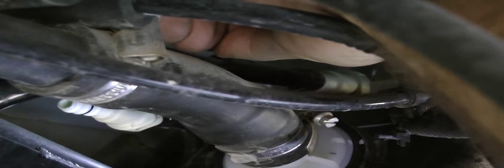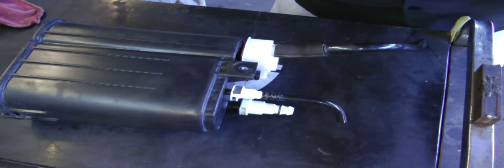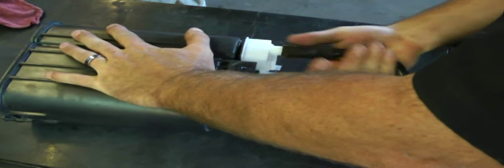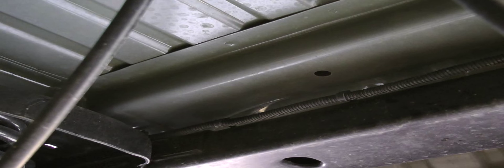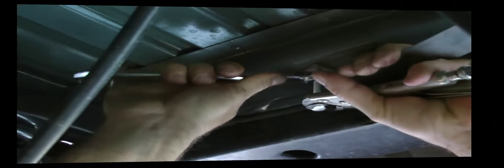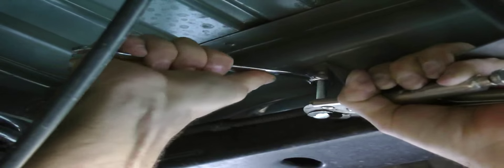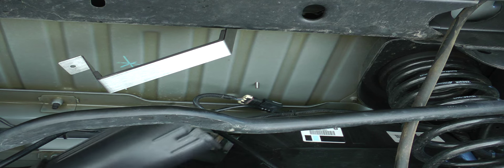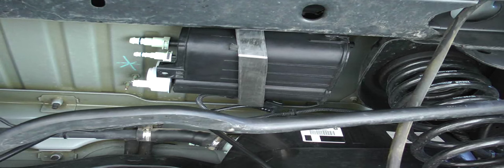2012 Jeep JK Evap Can Relocation Installation Tips and Trick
This Video Highlights the most difficult parts of the Dominion OffRoad Evap Can Relocation Installation.  These Tips and Tricks supplement the instructions provided with the kit and help insure a smooth easy modification.